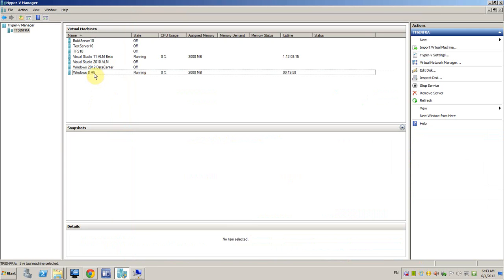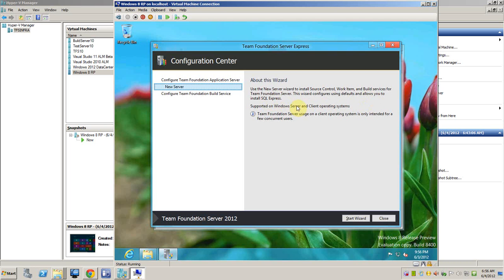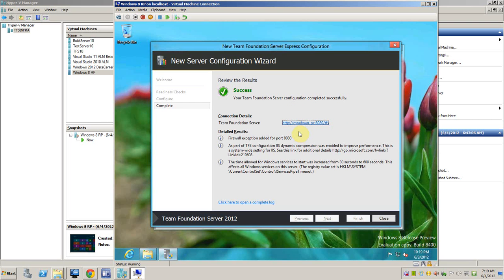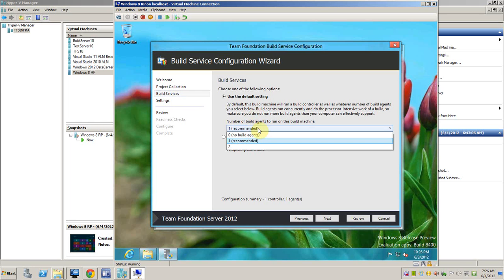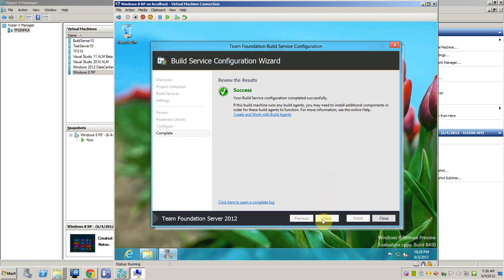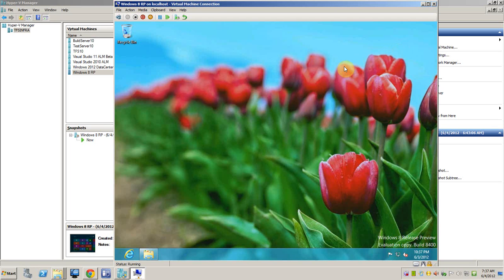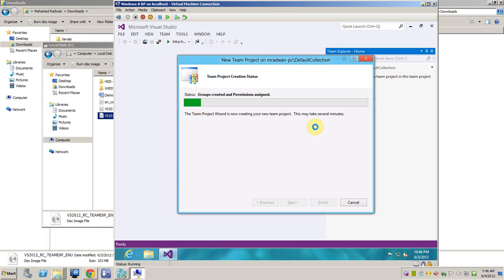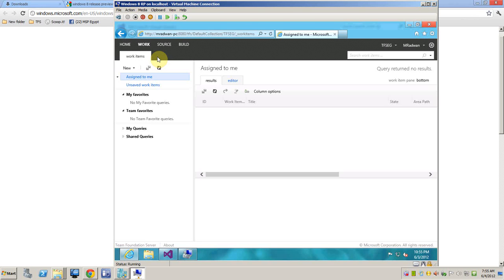Install TFS 2012 Express and Build Service on Windows 8 Release Preview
In this video we will see how to install TFS Express 2012 RC (Team Foundation Server Express 2012 RC) on Windows 8 Release Preview, we also will see how to install TFS Build Service and Team Explorer 2012, we will have a look on the Team Web Access and see how the TFS Express 2012 doesn't have all features like Backlog and Task Board and it doesn't support SharePoint too.